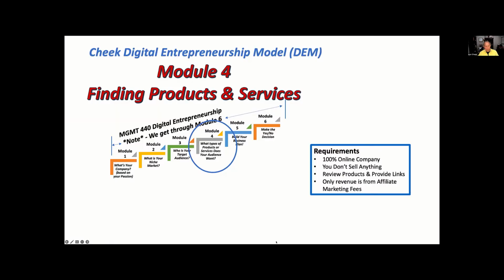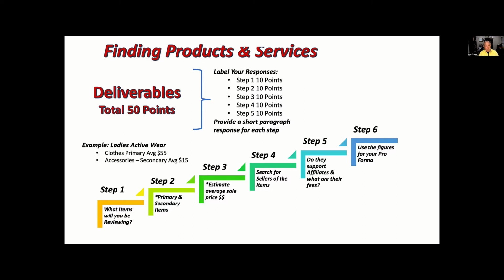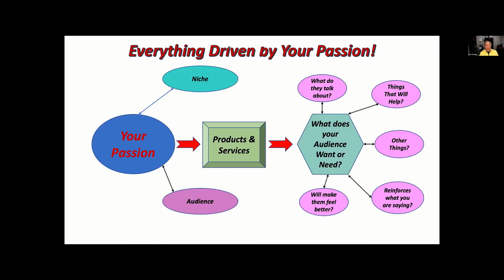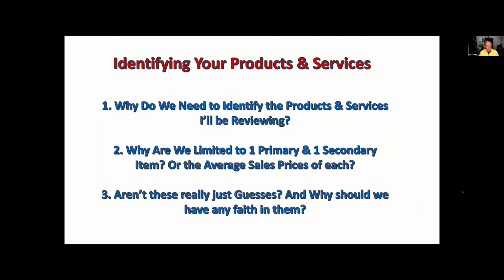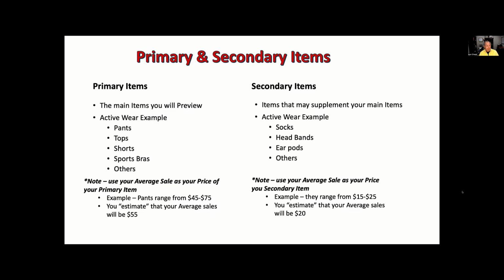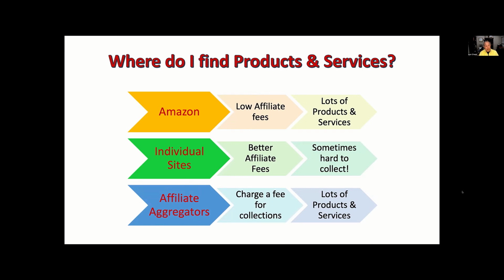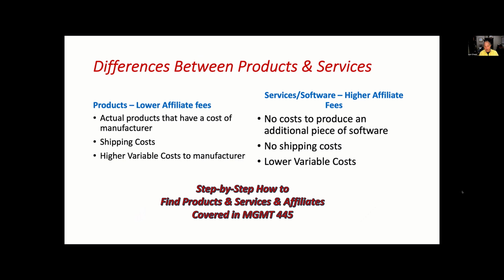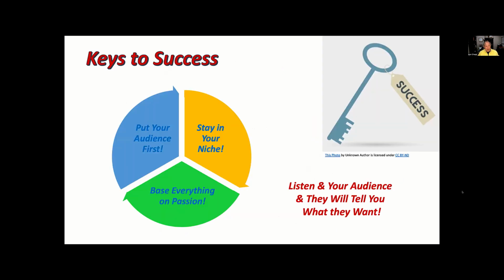440 Module 4 Products Services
The is Module 4 of the Cheek Digital Entrepreneurship Model - Finding Products and Services to Review